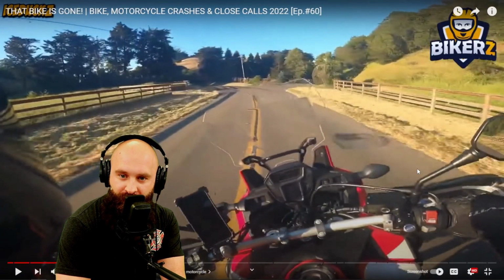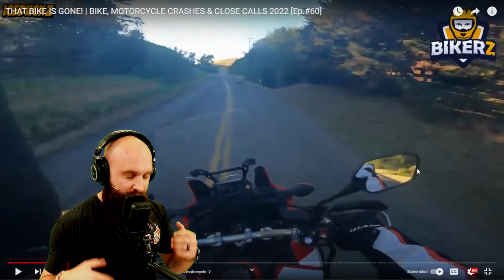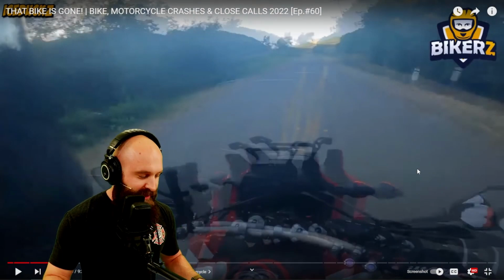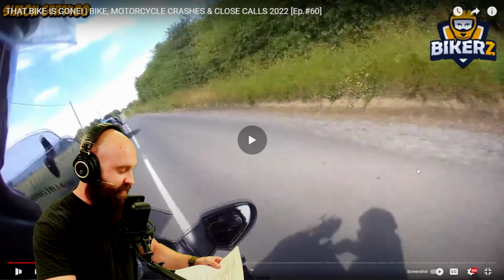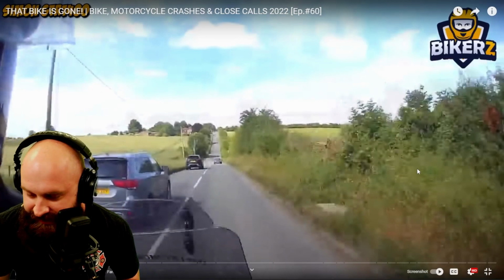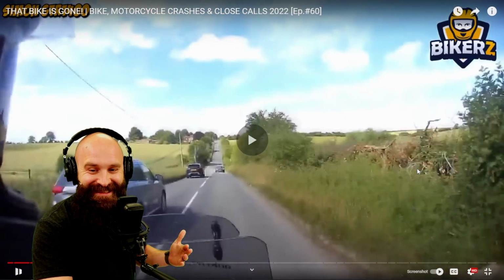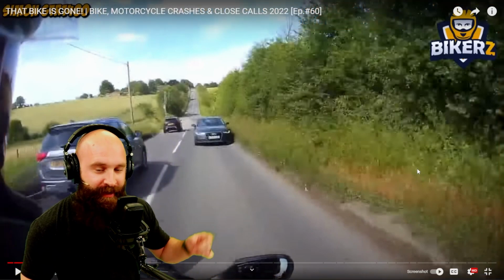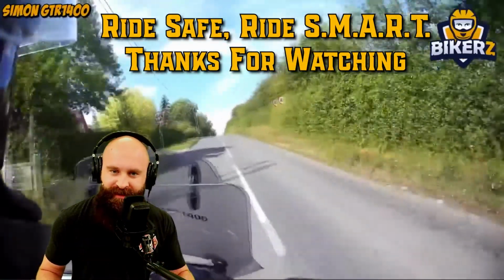this is how you die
If you are a brand new motorcycle rider, learn from these motorcycle crashes and close calls. Riding mistakes are lessons that need to be learned from. If you want a shortcut to these motorcycle lessons, check out our Motorcycle Training Course. It is only $4.99 for the first month, and you will gain the motorcycle confidence you might be missing.